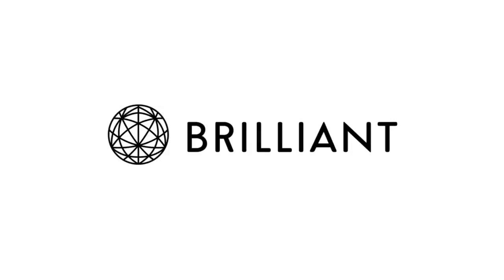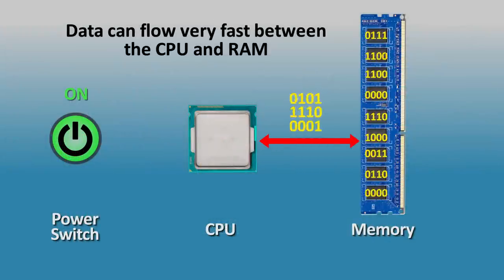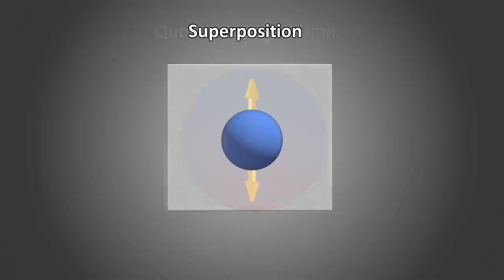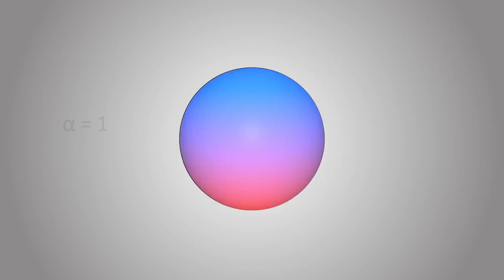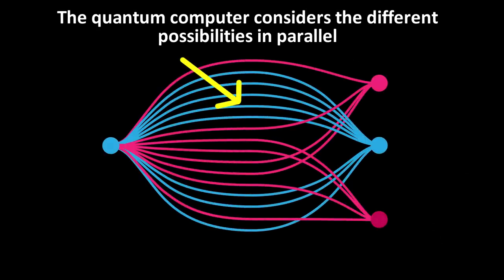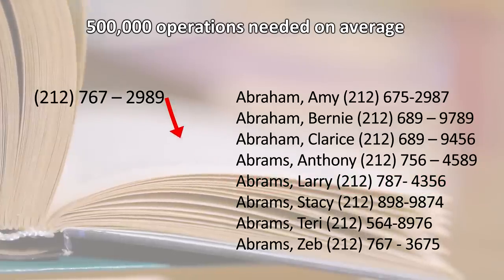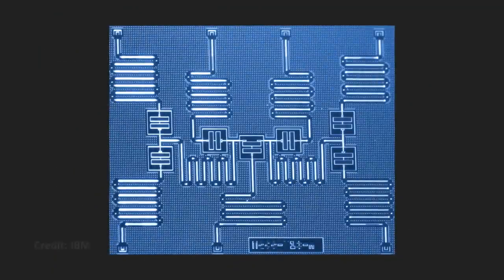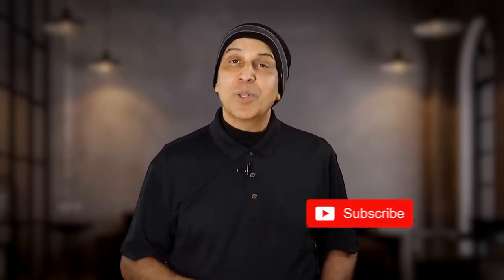The Insane Mechanism of a Quantum Computer?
(To study Quantum Computing in depth, go -- you can sign up for free! The Brilliant course, "Quantum Computing" is one of the best offered online today! Enjoy!

Chapters:
0:00 - Quantum Computers
0:55 - Common computer components
2:51 - What is a Transistor?
3:20 - What is a qubit?
6:07 - Advantages of superpositions
6:40 - How does a quantum computer compute?
7:30 - Quantum algorithms
8:54 - What kinds of problems can Q computers solve?
10:32 - Why are quantum computers difficult to build?
11:50 - Is the universe a giant computer?

Summary:
(This is part 1 or at least a 2 part series on quantum computing. Each video will be successively more in-depth.)  Classical and quantum computers share many general components - power supply, data storage, RAM memory, motherboard, but they differ in the way the central processing unit (CPU) works. A classical CPU is made from transistors, which is like an on/off switch. If it is on, then it’s like the number 1 or true. If it is off it’s like the number 0 or false. This is what binary means. A transitor represents a binary bit.

Quantum computers do not use binary bits, they use quantum bits or qubits. What is a Qubit? It is a bit in a superposition of 1 and 0. What does superposition mean? Quantum theory shows that quantum objects such as electrons, prior to measurement, are in multiple states at the same time. So something like the spin of an electron, which is a measurement of its intrinsic angular momentum, when measured is either up or down. When not measured, it is in both states of up and down. This is what superposition is.

If you visualize a qubit as a sphere, a classical bit can be 1 or 0 - the north pole or south pole. But a qubit can be in any place on the surface of this sphere depending on the superposition. A single qubit can be any mixture of 1 and 0, so the possible values are infinite! So whereas the classical binary bit can only take one of two values, the superposition allows a qubit to take on a potentially infinite number of values.

A qubit can be created by any quantum object like photons, electrons or even atoms. It doesn’t really matter. It just needs to be a quantum object in superposition. Qubits allow us to ask several questions at once during computation, “what is the result if the qubit is one? What is the result if the qubit is zero? What is the result if it is anything in between?”-- thus we can calculate the process where the bit is both zero and one and anything in between.

This downside is that the result of the computation will also be in superposition. This means that the quantum computers needs to maintain superposition throughout the process. The inputs AND outputs are both in superposition. The quantum computer operates WITHOUT any measurement of any kind. Because there are no measurements, the computer state evolves according to quantum mechanics.
The computer follows multiple computational paths at the same time, analogous to the way a photon could follow multiple paths through a double slit experiment. It only has a certain probability of ending up on certain locations.

However, at the end, there has to be a measurement to get a final result. And this final result from the computer is always classical. It is going to be a one or zero. How do we know whether we should get a one or zero? This is controlled by the quantum algorithm, which are clever programs created by programming scientists that use mathematical tricks to make sure that the probability of getting the correct is answer is as high as it can be.

How do quantum Algorithms work? They word by applying destructive interference on the wrong results, and constructive interference to the correct results. It does a kind of interference experiment to find the most likely answer.

So how is this so much more powerful than classical computers for solving problems? The quantum computer doesn’t do the usual stuff in a faster way. It doesn’t calculate all the possible results very quickly. It calculates all functions for all inputs at once. It calculates multiple functions at once for multiple possible inputs.
Why is it hard to build quantum computers?
Qubits have to be isolated from the outside world. They cannot interact with any molecules or photons or other particles. This requires extreme cooling, because heat can modify or destroy the superposition by interacting with Qubits. So, this is why quantum computers are cooled to near absolute zero, that’s -273 degrees Celcius, to effectively eliminate all external thermal energy, so that the superposition is not modified or broken. In addition, Qubits can’t talk to the outside world, but they have to be able to talk to each other very fast. So these connections that the qubits must have with each other is not trivial.